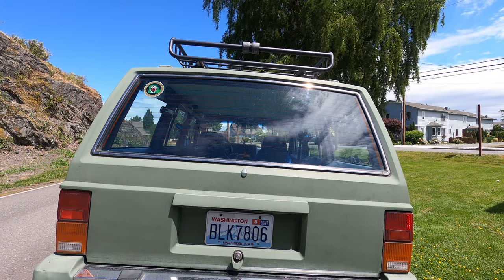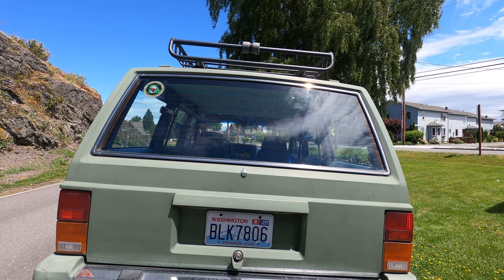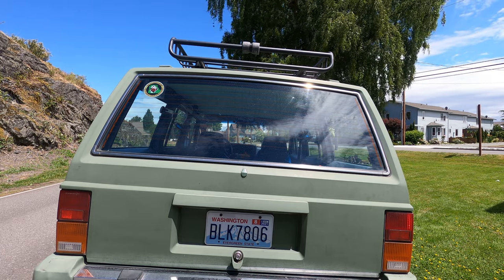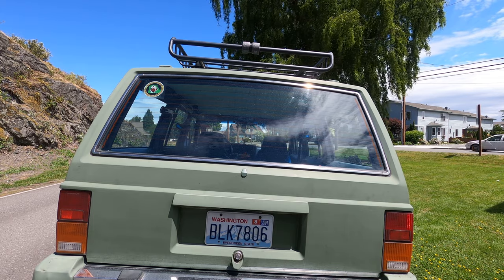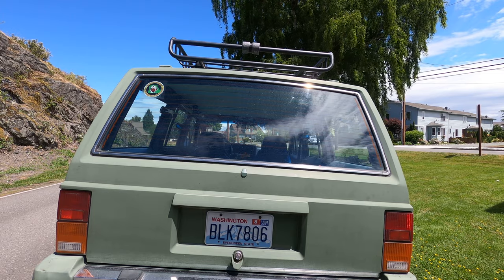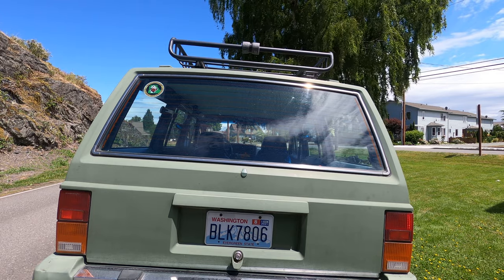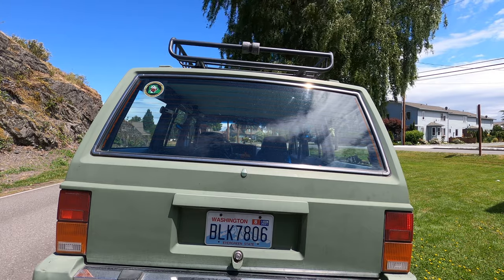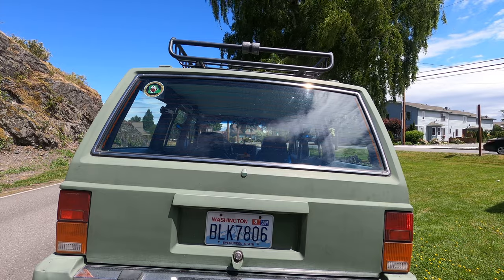2021 June 5th update (Olive '98 Jeep XJ)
Rear quarter windows, plus the back glass now has sun shades which also serve more privacy. I also use a flexible rod which is used with two curtains that gets put just above the drivers and passenger seat for privacy as well. One never knows when someone might driver by where ones camping during the day or night as one sleeps or is changing. I originally was going to use some Velcro dots to hold the Reflectix in place, but decided that suction cups would probably hold up better.